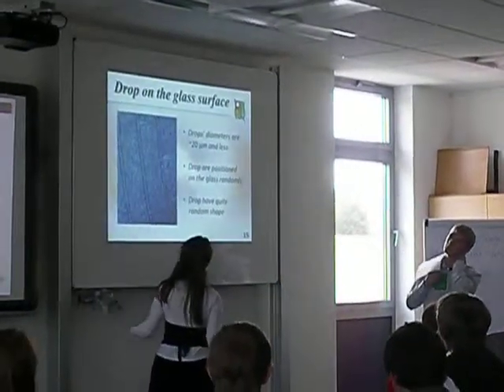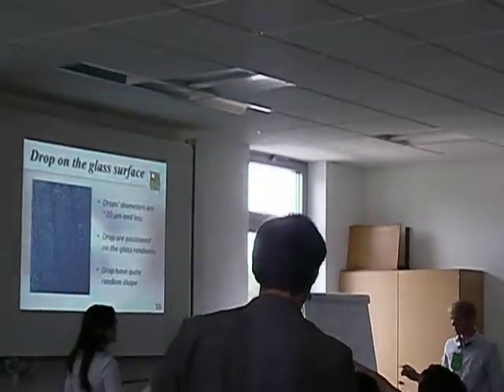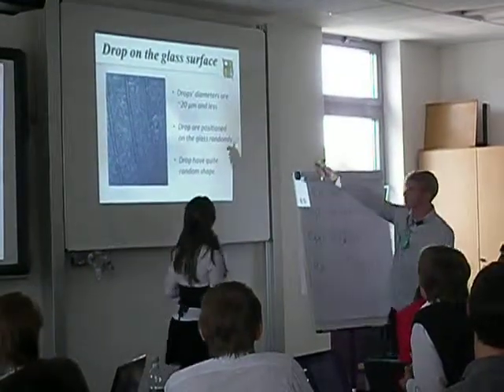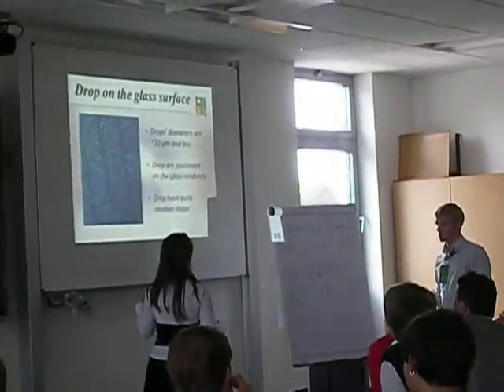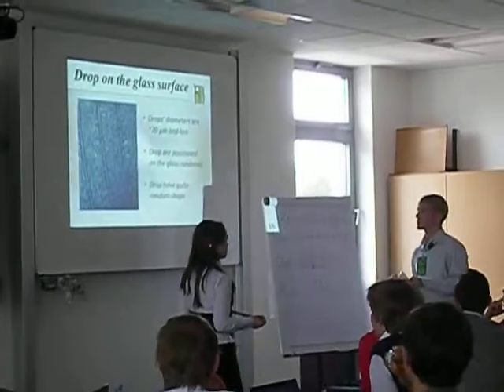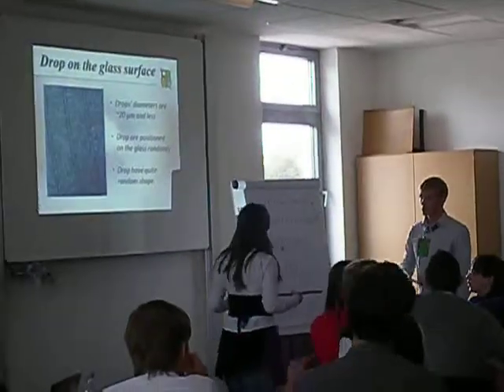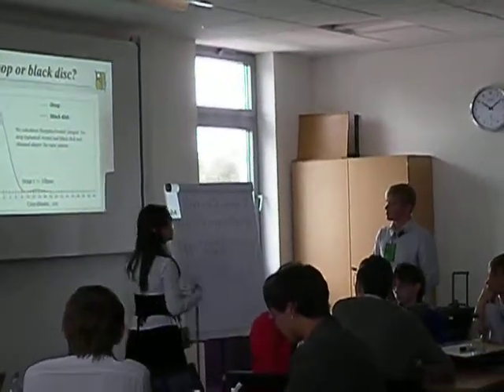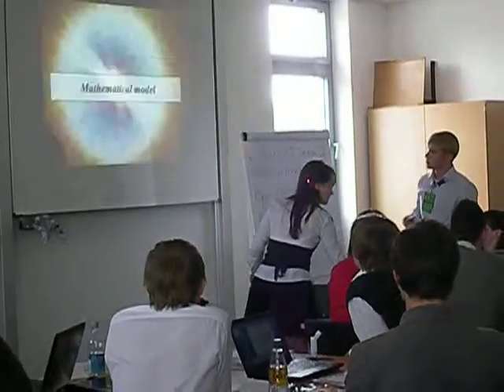IYPT 2012 - SPF #2 - Opposition "Misty glass" by Russia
SPF #2
Stage 2 - Problem: Misty glass
Report: Belarus
Opposition: Russia
Review: South Korea